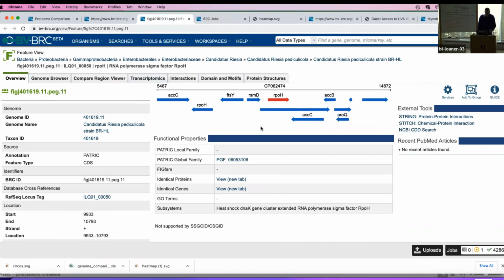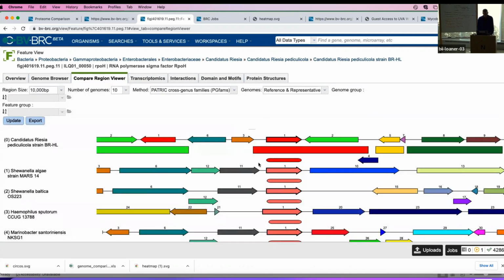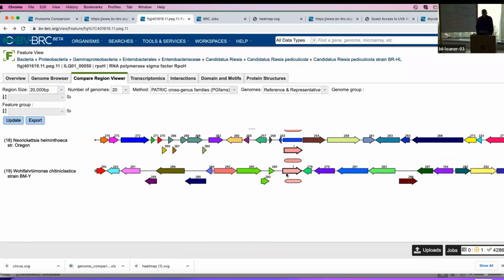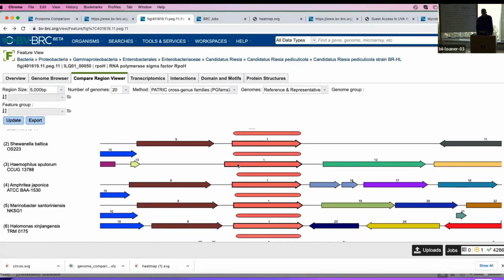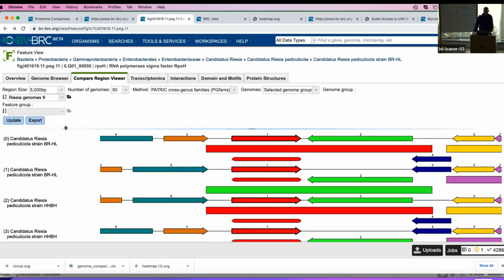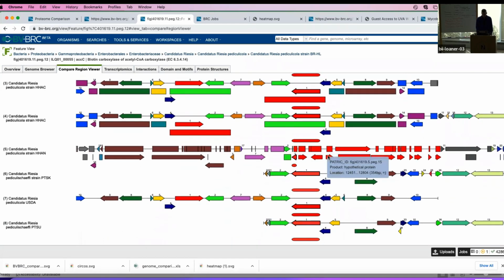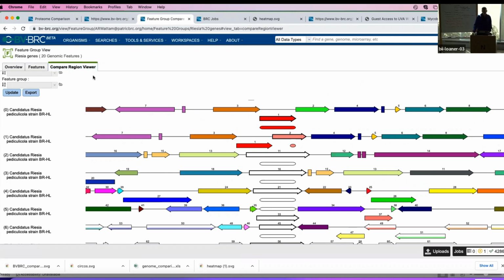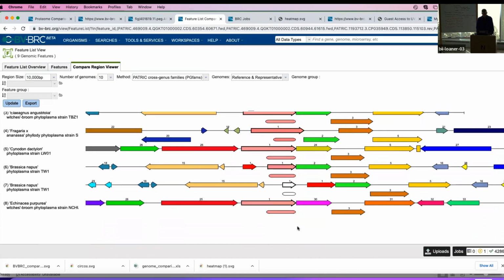Compare Region Viewer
This video provides a demonstration of using the BV-BRC Compare Region Viewer. It was recorded during a BV-BRC workshop in August 2022.